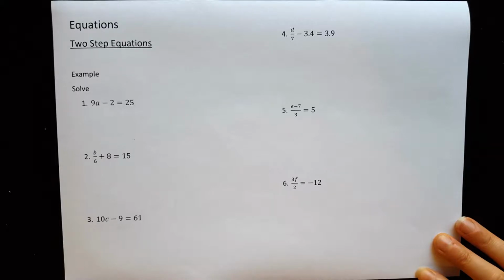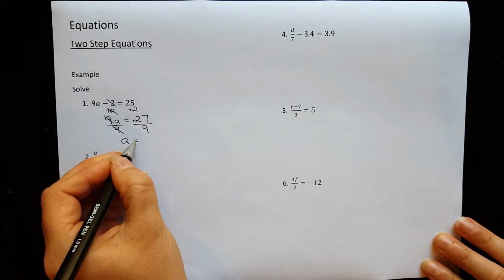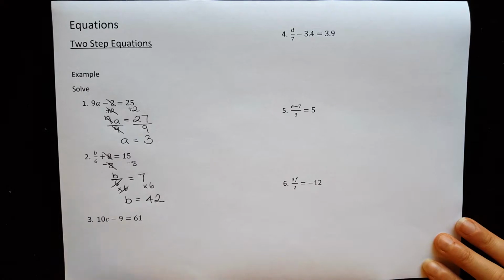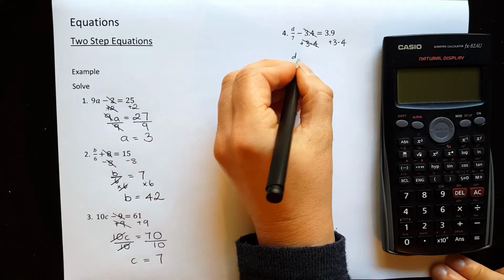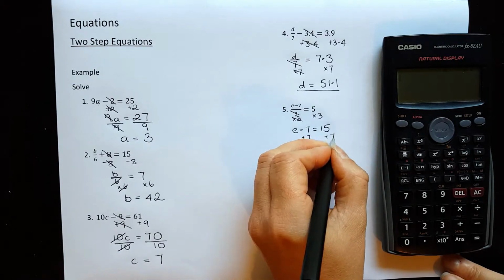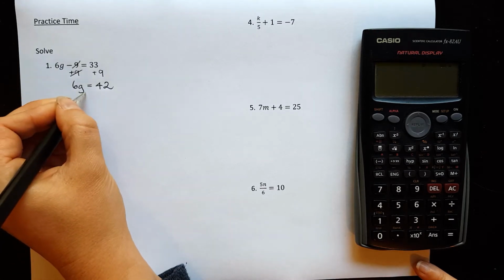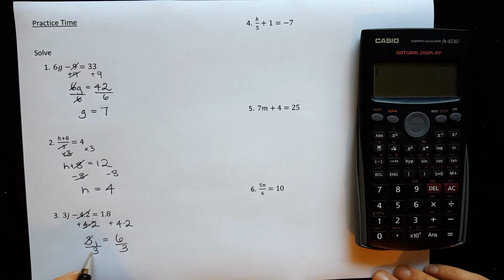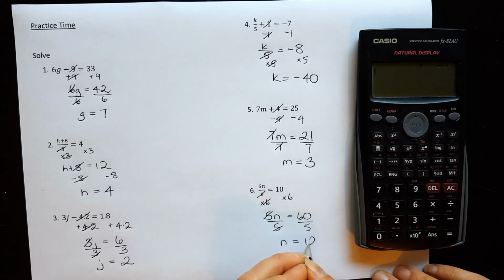Two Step Equations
This video shows you how to solve equations that involve adding subtracting, dividing or multiplying numbers to first simplify and the solve equations to find the value of the pro-numeral